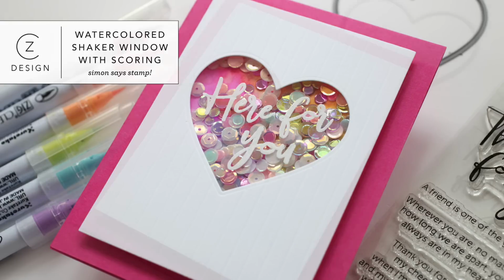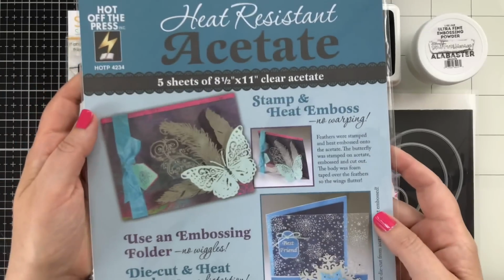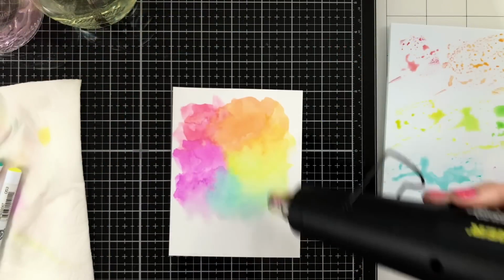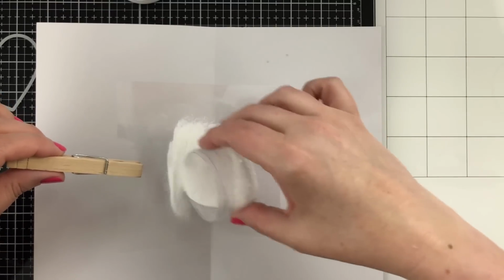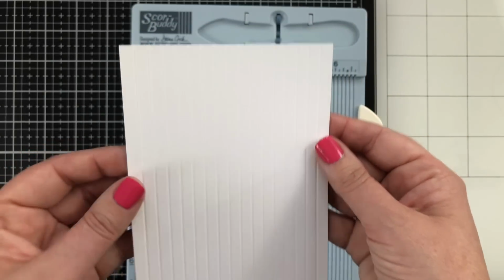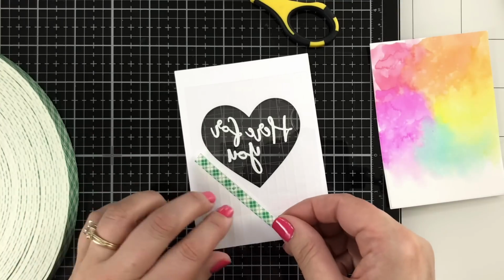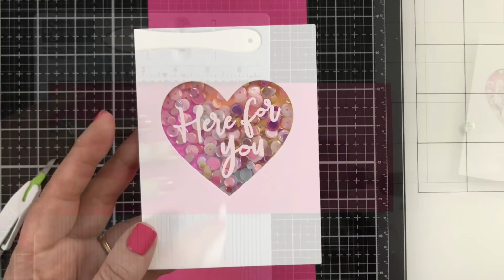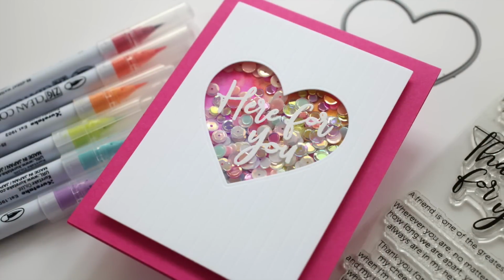Watercolor Shaker Window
*ALL SUPPLIES LINKED BELOW* To see my complete blog post for this video,

• Therm O Web Gina K Designs PASSIONATE PINK Premium 100 LB Cardstock 18089...

• Zig Clean Color Real Brush Marker TURQUOISE GREEN RB6000AT042

• Scor-Pal MINI SCOR-BUDDY Scoring Board Tool 8894 at Simon Says STAMP!

• Spellbinders PLATINUM 6 Die Cutting and Embossing Machine PE-100 at Simon...

• Amazon.com | Chef'n Dash Salt Cellar with Flip Top Cover, Coconut:...
[ Amazon US ]

• PenBlade SINGLE GREEN #15 BLADE NS1-15 at Simon Says STAMP!

• Gina K Designs CONNECT GLUE Adhesive 5614 at Simon Says STAMP!

• Tim Holtz Tonic MAXI GUILLOTINE COMFORT PAPER TRIMMER 1980e at Simon Says...

• Simon Says Stamp 3 x 4 Inch Acrylic Block

• Amazon.com: escoda versatil travel watercolor brushes
[ Amazon US ]